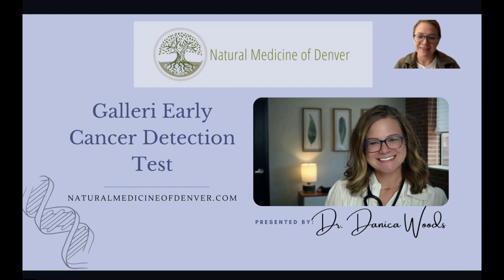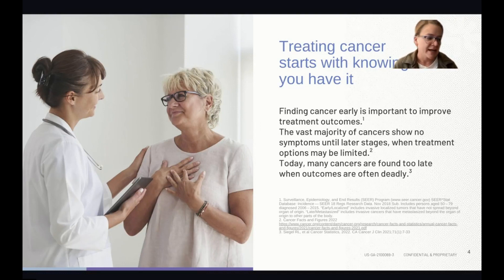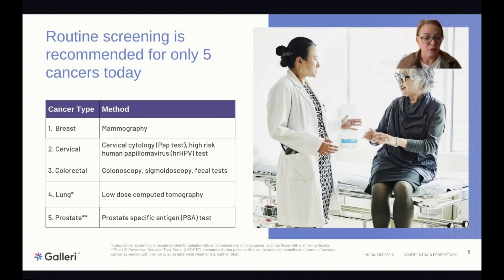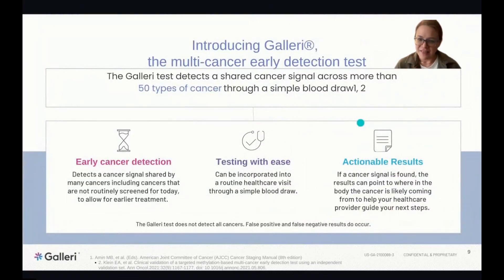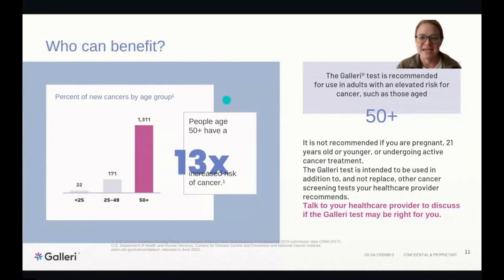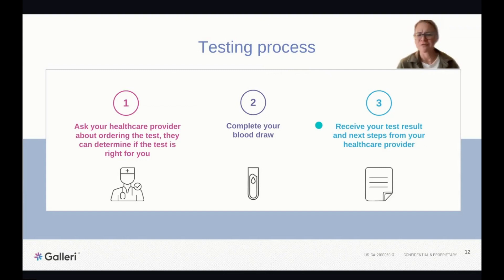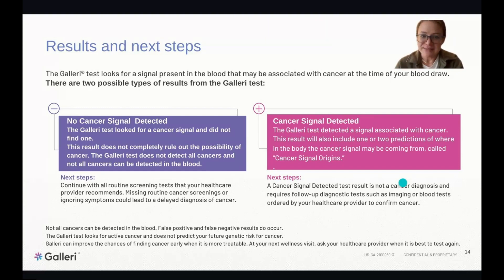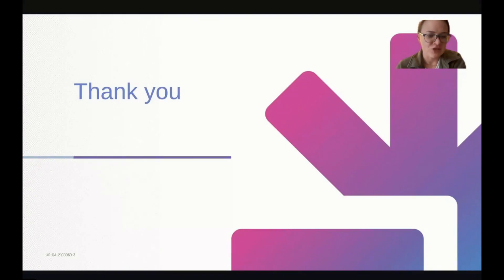Learn about multi-cancer early detection testing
When and why we recommend multi-cancer early detection screening for our patients:

✔ If detected early, more treatment options may be available which may improve outcomes and survival rates.

✔ Today, 71% of cancer deaths are caused by cancer not commonly screened for.

The Galleri test is an innovative breakthrough in early cancer detection that detects more than 50 types of cancer, many of which are not commonly screened for today.